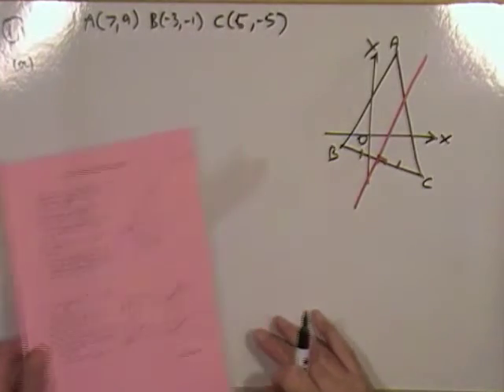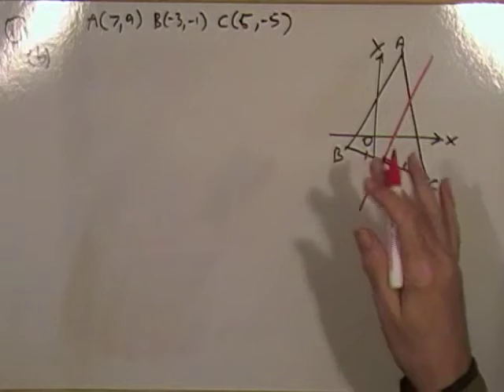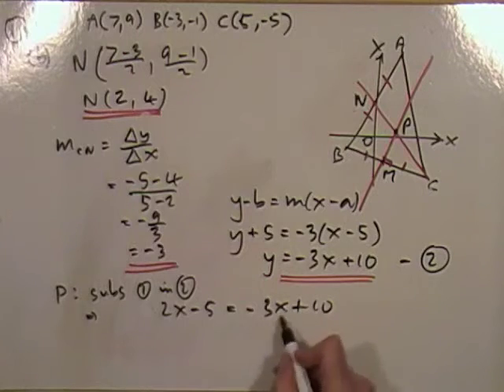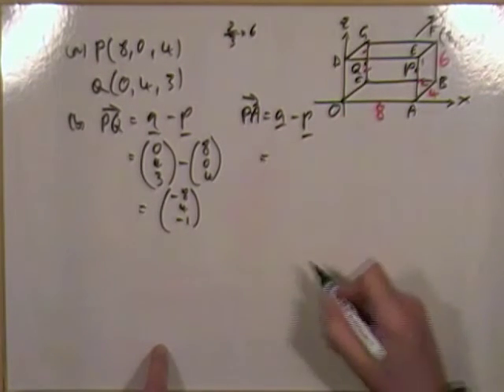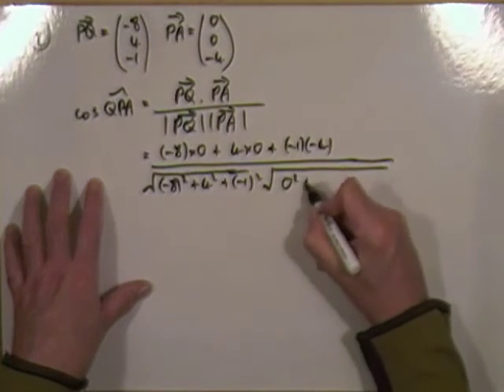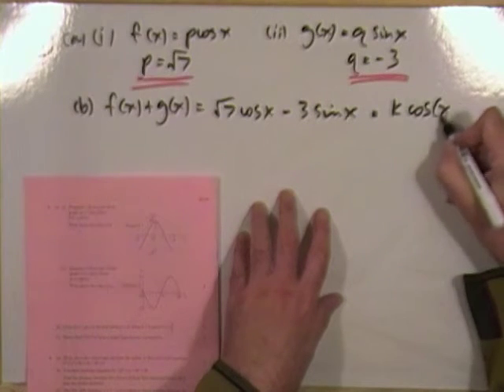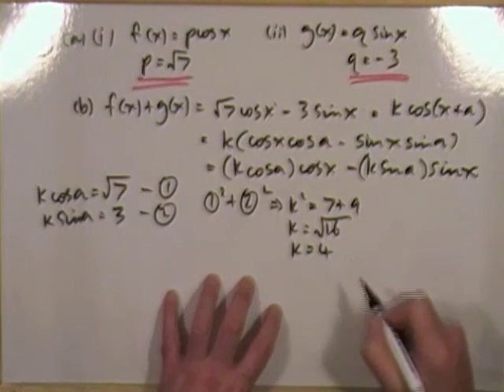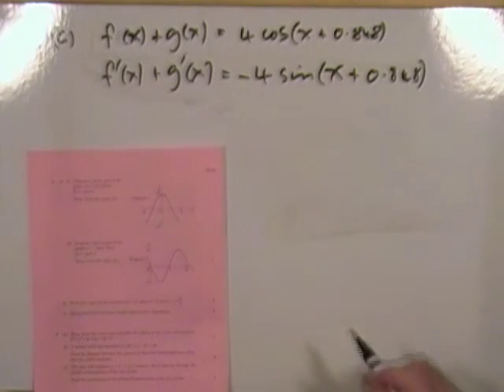2008 SQA Higher Maths paper 2: 1 to 3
Exercise consisting of question 1 to 3 from paper 2 of the 2008 Higher Mathematics exam.
1. equations of lines & point of intersection
2. 3D coordinates & angle between vectors
3. wave function